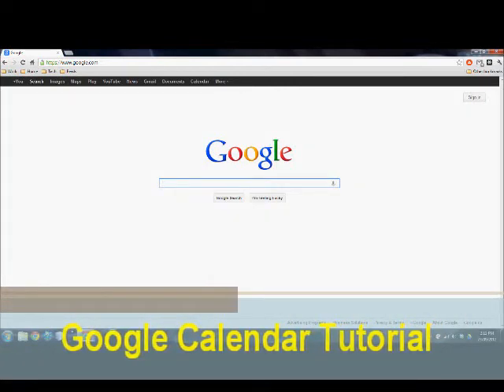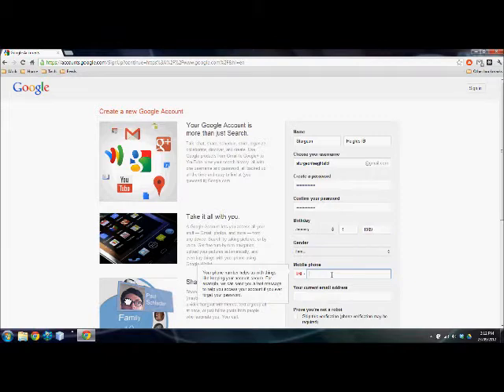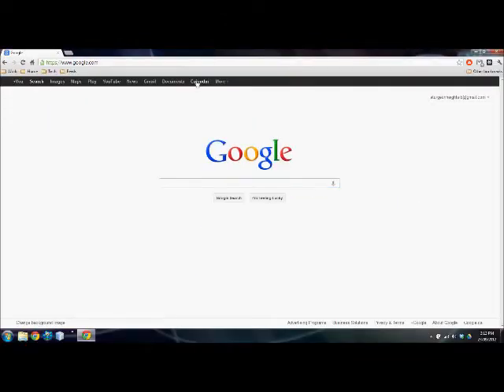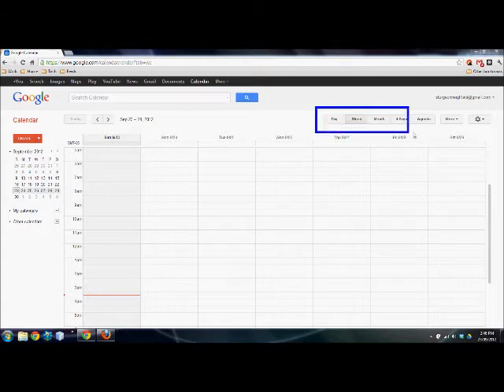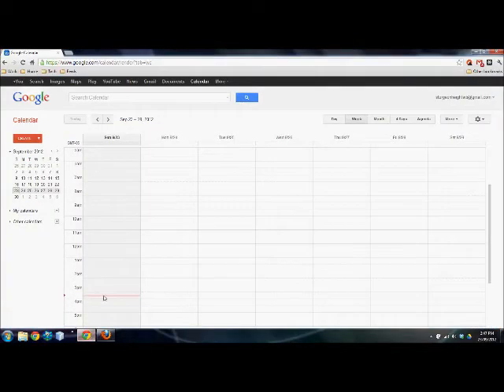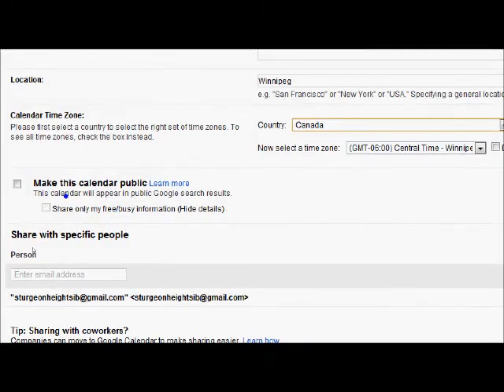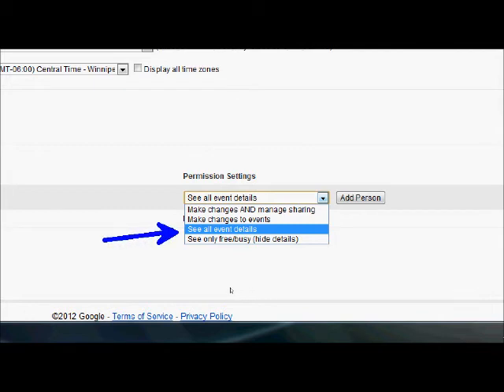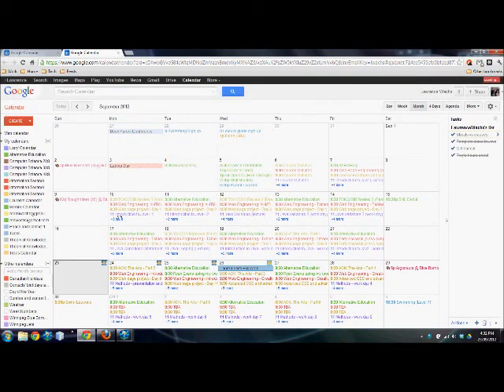Google Calendar Tutorial (Part 1)